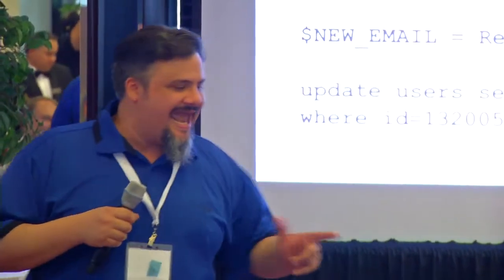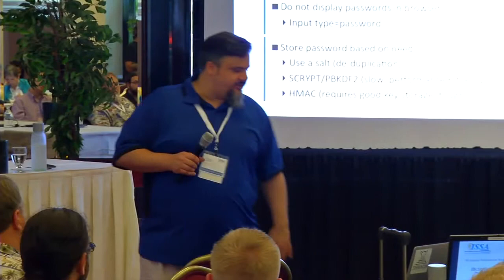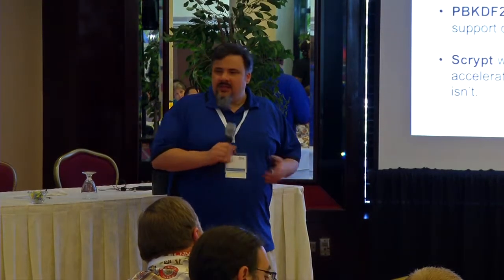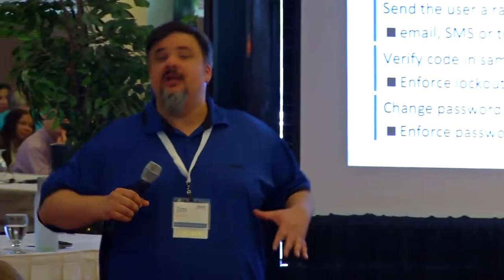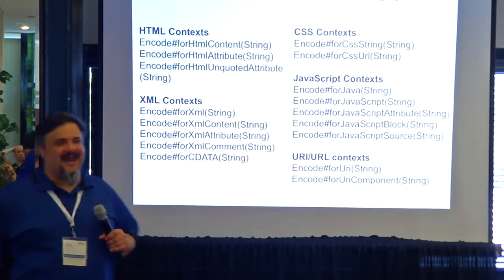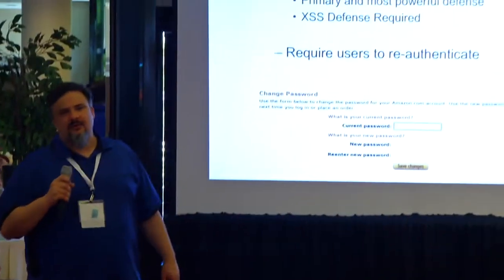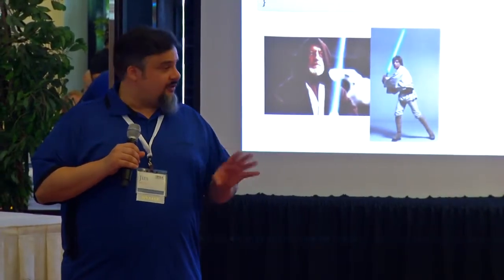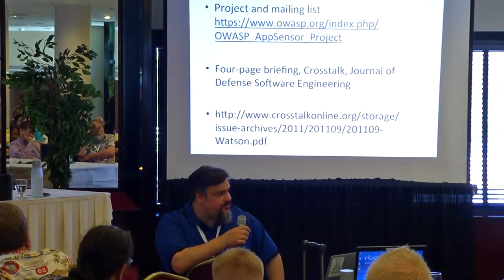Summit V Web Application Defence (May 21, 2013)